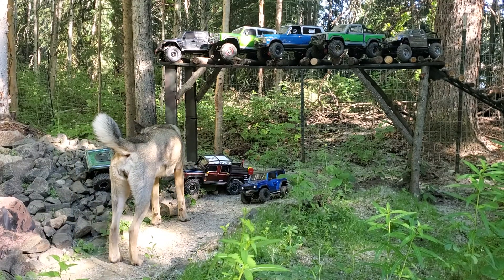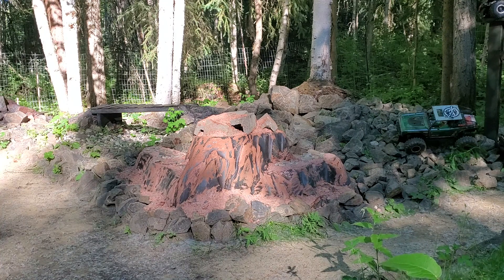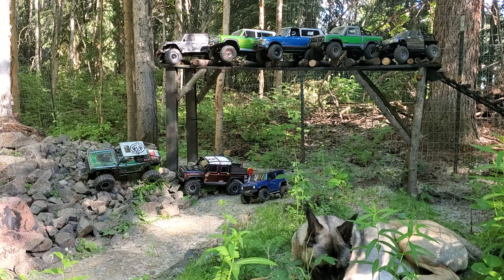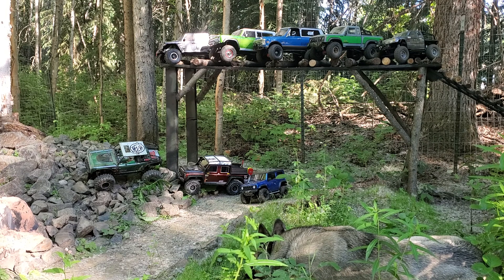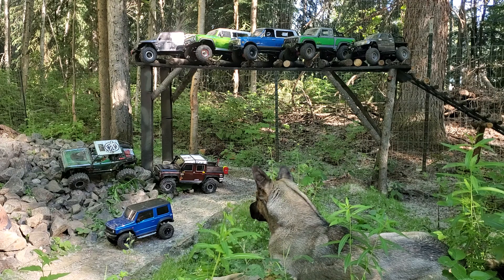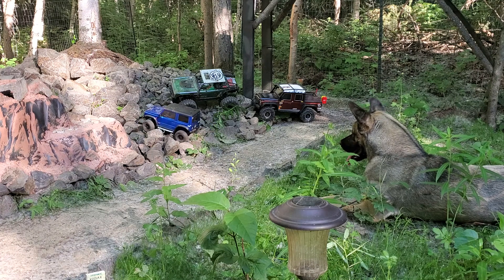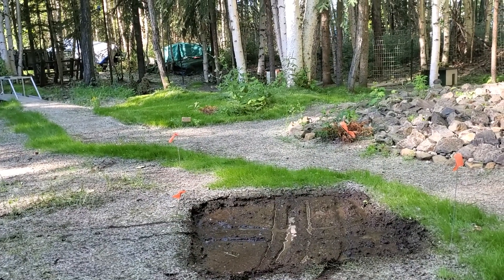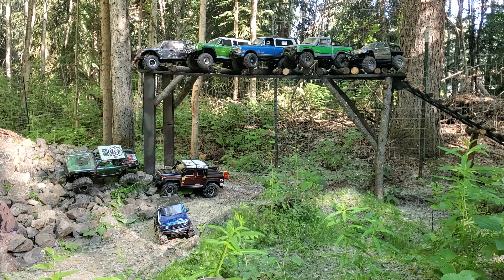Drive day hangout!! introducing the ball breaker!!😆